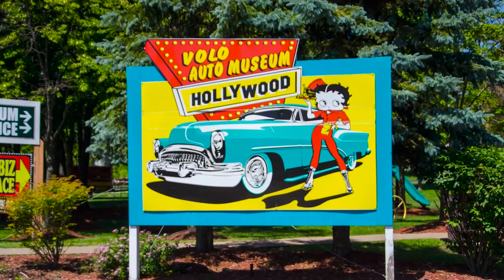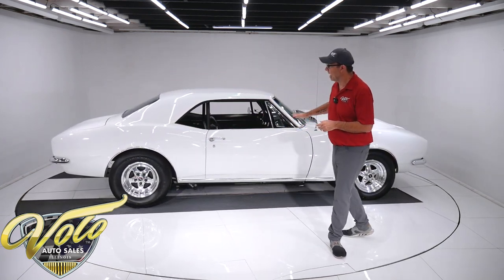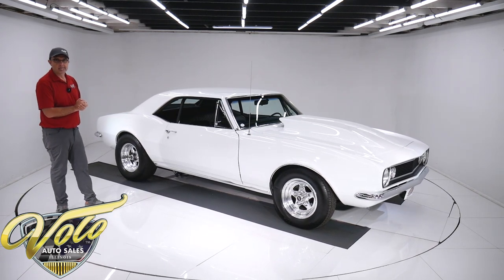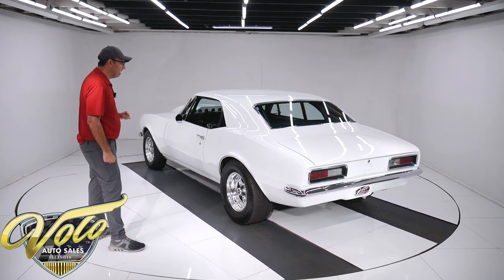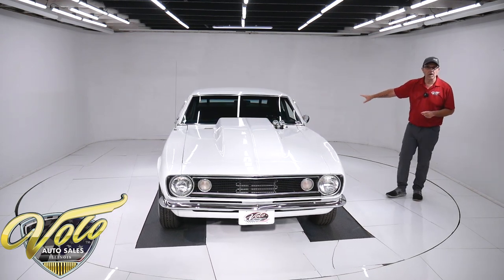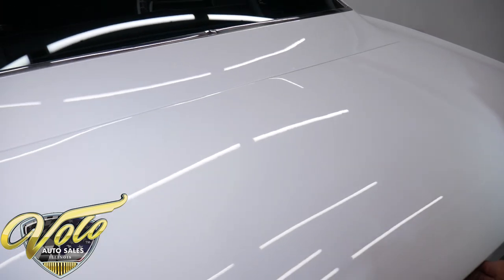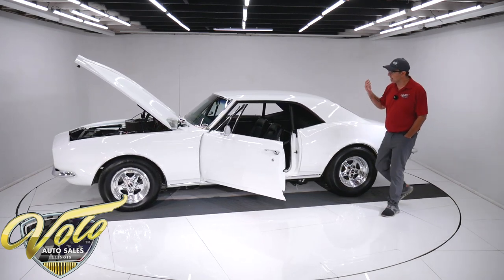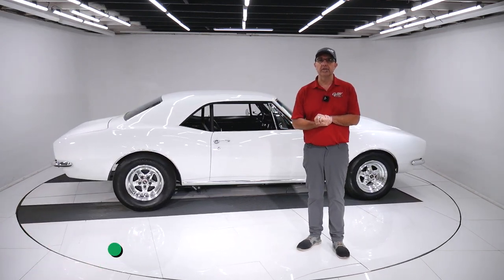1967 Chevrolet Camaro for sale at Volo Auto Museum (V20599)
California Camaro with a 427 big block. Frame off restored. It is actually very nice top to bottom. I became more impressed the closer I looked. I also became more impressed the closer I listened; this thing sounds tough! It's a street car with some real muscle.

EXTERIOR: The body is actually amazing on this car. It appears to have no rust or damage, it's smooth from the rockers to the roof. No bubbles, no body work showing and all the panels line up. Fiberglass hood with a tall cowl. Painted ermine white and it is polished to a very smooth, high gloss finish. I didn't find any nicks or scratches. Bumpers, taillights and bow tie mirror have been replaced. The grill, stainless moldings and door handles are original. The windshield is new. Weather strips and window seals have been replaced. Polished Weld wheels have BFG tires, Drag Radials in back.

INTERIOR: Very tidy inside. The backseat is very nice original, the front seats have been recushioned and upholstered. Door panels, carpet and headliner were replaced. Dash pad is mint, steering wheel is crack. It has a 6 point roll cage. Upgraded with Hurst Quarter Stick shifter, Sport Comp gauges and a Monster Tach. Heater and radio delete.

ENGINE COMPARTMENT: Very desirable "512" casting block. Real 427 bored to a 434, rebuilt by Anderson Engine Development. It has a Performer intake, Holley 850 double pumper carb, MSD ignition, Hooker long tube headers. The front of the motor has a one wire alternator and billet pulleys. Cadmium plated brake booster, new master and lines. External vacuum reservoir because of the radical cam.

TRUNK COMPARTMENT: Composite fuel cell. The battery is also relocated to the trunk. The roll bar does extend to the trunk floor. All clean original metal, bottom of the trunk lid and the jamb were painted white. Weather strip was replaced.

UNDERSIDE: Wow, I was pleasantly surprised at how clean it is under this car. It was body off frame restored. California car so the floors and chassis are spotless. Smooth metal with satin finish paint. The front end has been completely rebuilt- the suspension and steering. Upgraded swaybar. The front is tied to the back with frame connectors. New mono leaf springs, shocks and Caltracs control arms. Disc brake upgrade in front, brake lines replaced, e-brake assembly is hooked up. 3 inch dual exhaust with Flowmaster mufflers. Built Turbo 400 automatic with a manual reverse valve body and trans cooler. Holley electric fuel pump and filter. Bottom of motor is spotless. Freeze plugs still look fresh, new motor mounts, high torque starter. Rebuilt driveshaft with a safety loop. 12 bolt rear with an aluminum girdle cover.

This is not the typical tacky hot rod with a roll bar. It has a very healthy, very desirable 427 motor in a rust free body. It's very tidy throughout.